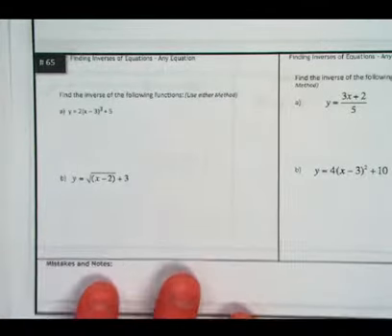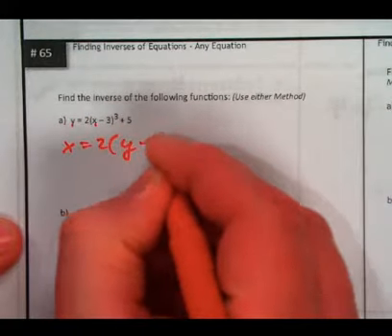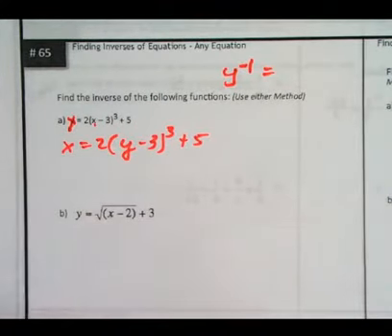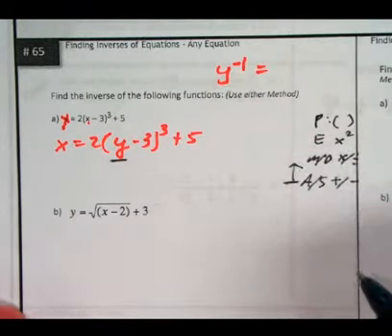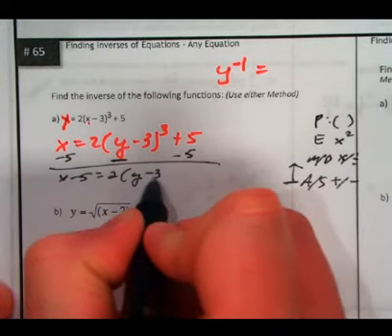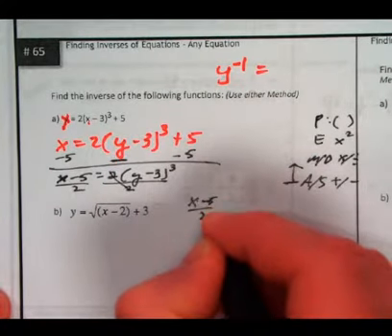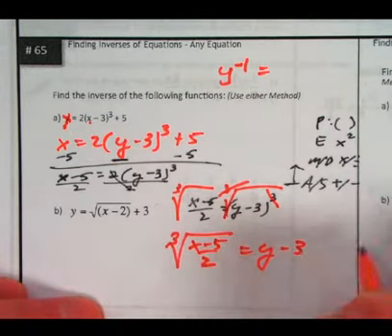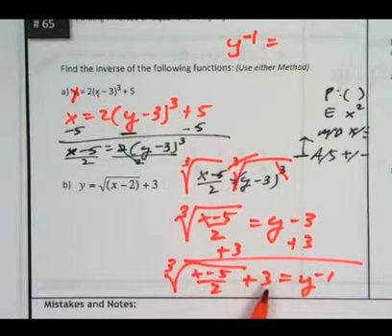T#65 Finding Inverse Equations.mp4